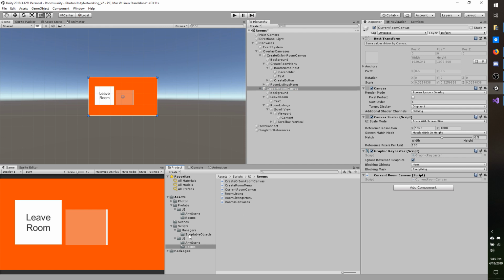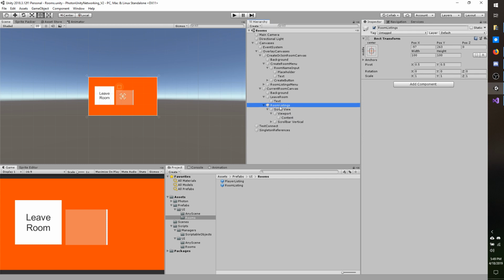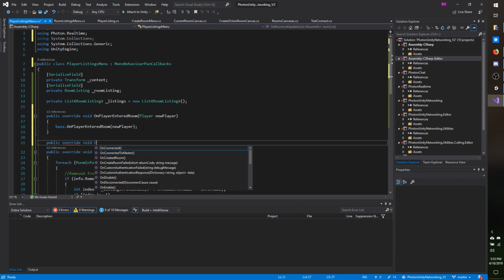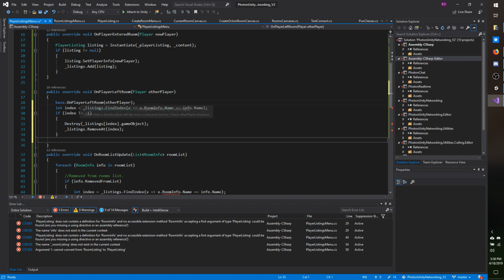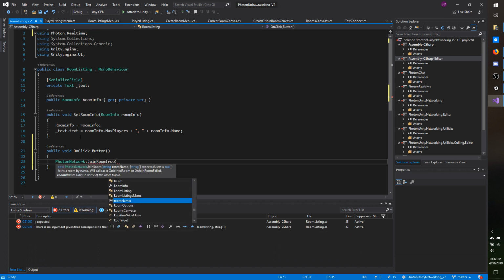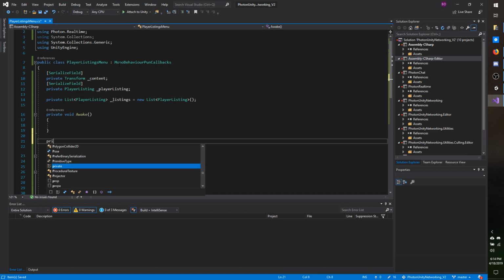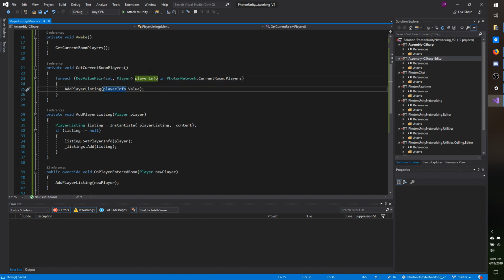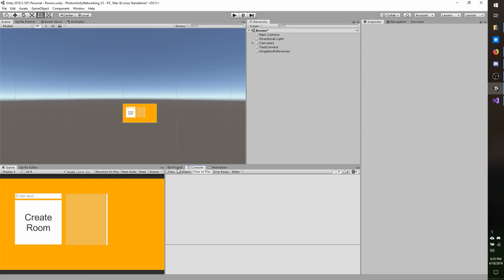Photon Networking 2 - Listing Players and Joining Rooms